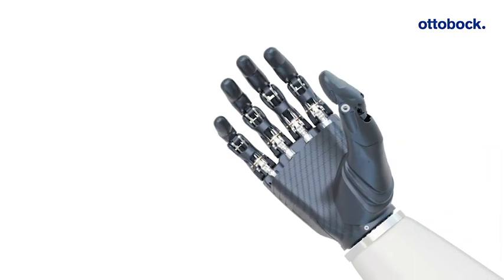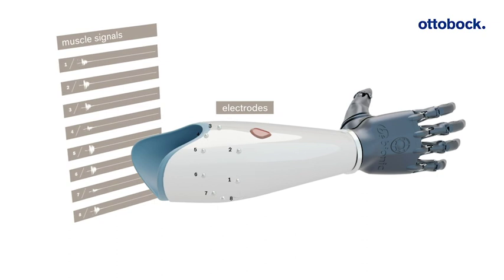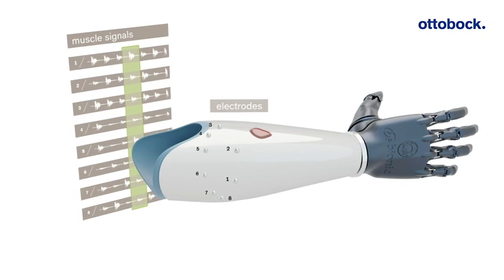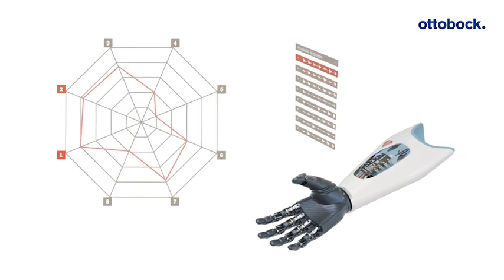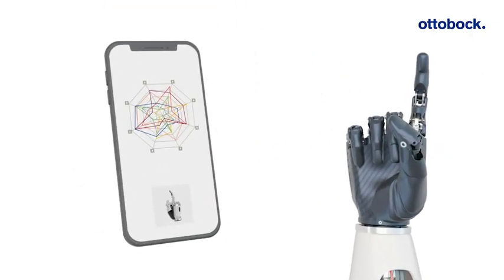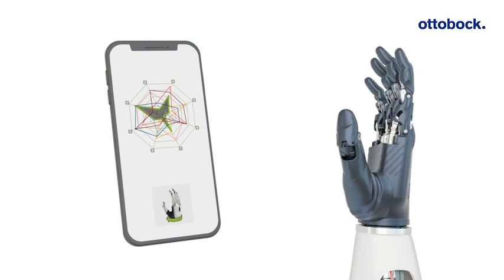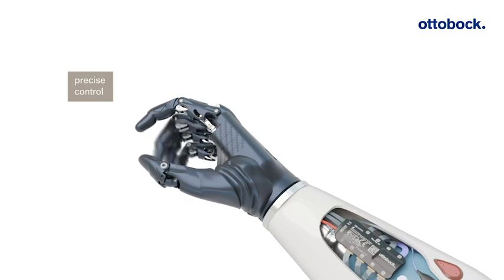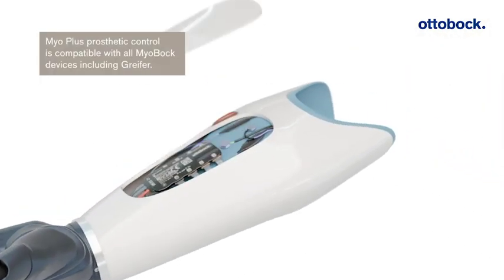Ottobock Myo Plus pattern recognition: The AI control for myoelectric arm prostheses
Myo Plus pattern recognition controls myoelectric hand prostheses with artificial intelligence. The animation explains how the prosthetic control learns from the user due to artificial intelligence. Myo Plus is compatible with the bebionic hand as well as all MyoBock terminal devices including the Greifer. Myo Plus pattern recognition controls terminal devices with artificial intelligence. The Myo Plus prosthesis control uses up to eight electrodes to measure incoming signals of the forearm. And derive patterns that are characteristic for individual movements. Complex mathematical algorithms transform and amplify these signals and patterns so that a prosthetic hand can translate them into the corresponding movement. The Myo Plus app is the central interface between the user and the control unit. The spiderplot visualizes the movement patterns in the residual limb and helps users and clinicians to identify movement patterns. Myo Plus supports especially a smooth and intuitive prosthesis control: direct transitions, precise control and more grip options. Myo Plus offers an extended use of the hand prosthesis and gives users the opportunity to unlock their individual potential. Myo Plus prosthetic control is compatible with all MyoBock terminal devices and the Greifer. Myo Plus – The new standard of care by artifical intelligence.